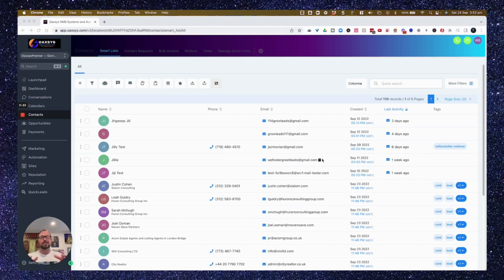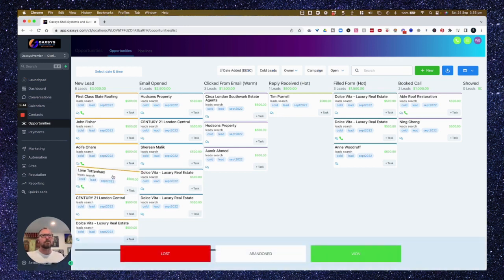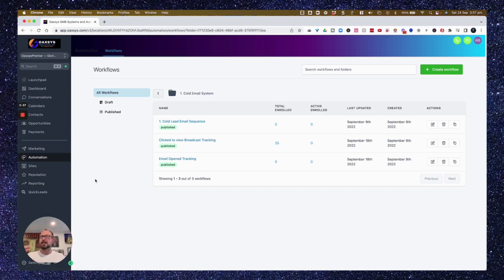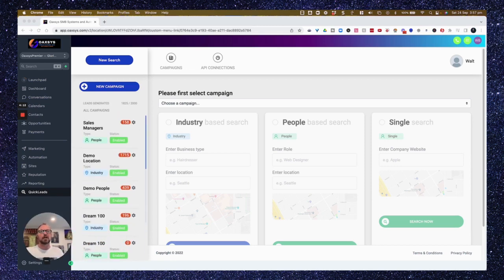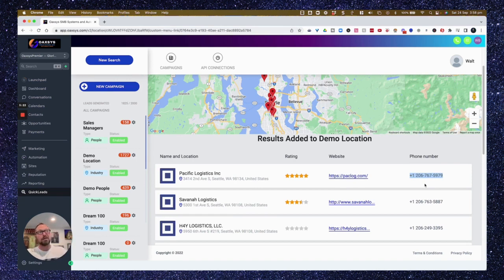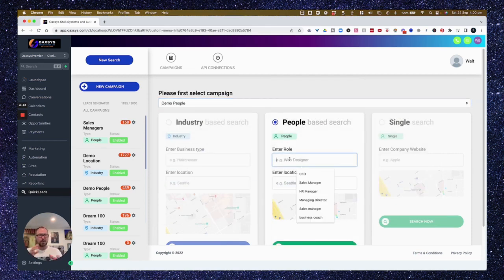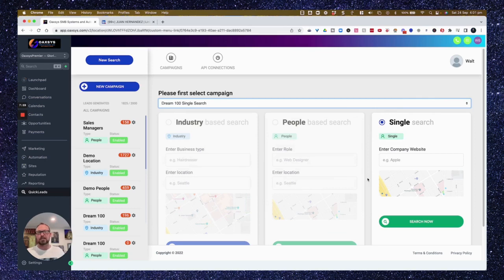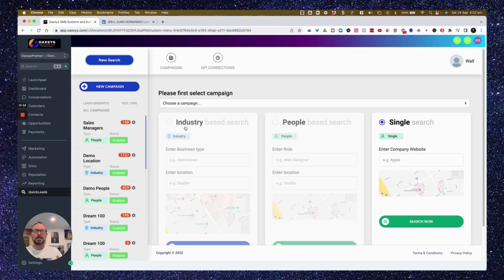Oaxsys Premier & White Label Suite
Product demo for the white label suite software for Oaxsys Premier with Walt Bayless and Jillian Warner